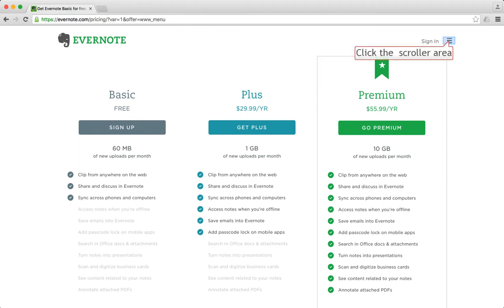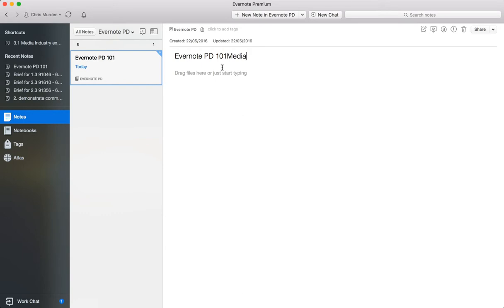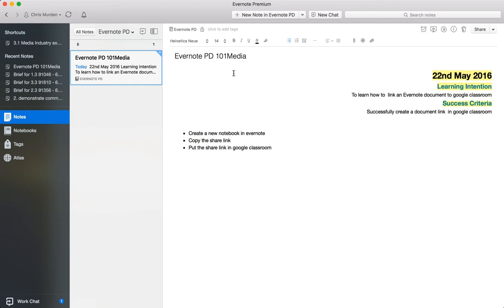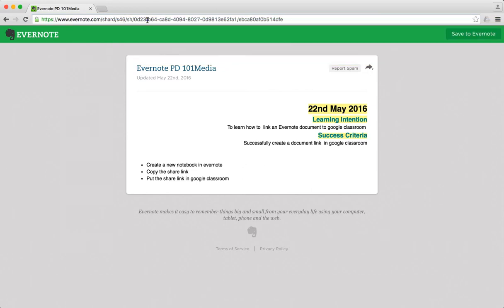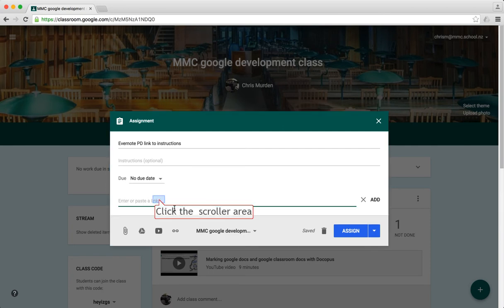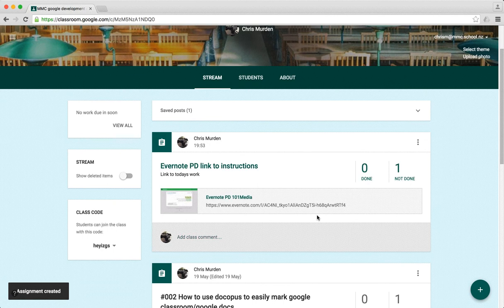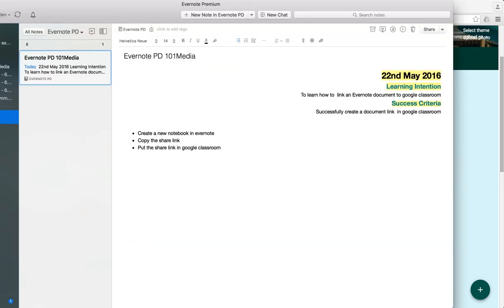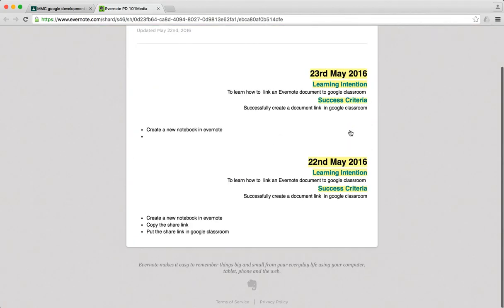How to link evernote documents into google classroom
This video shows how simply you can add a evernote document to your google classroom.